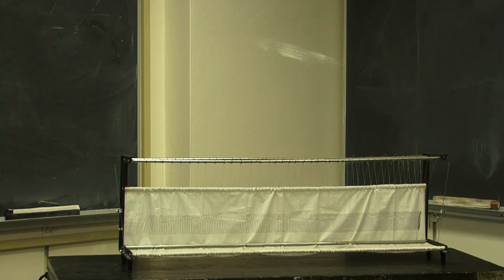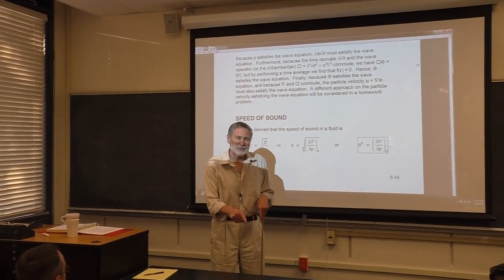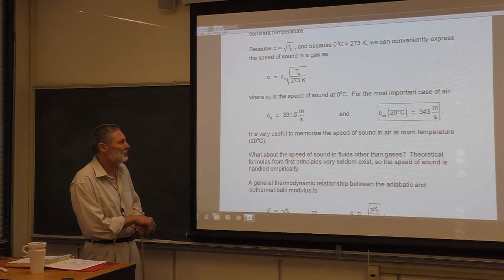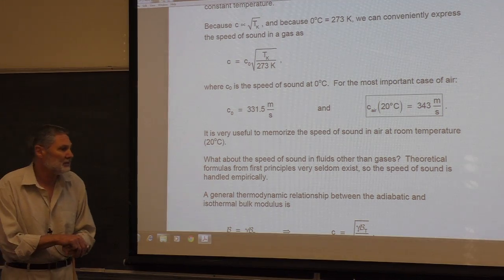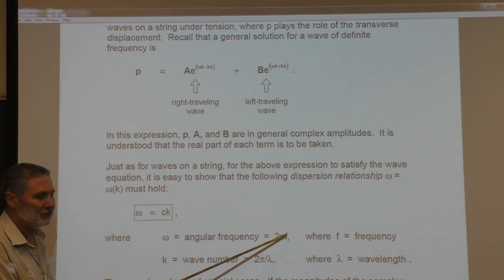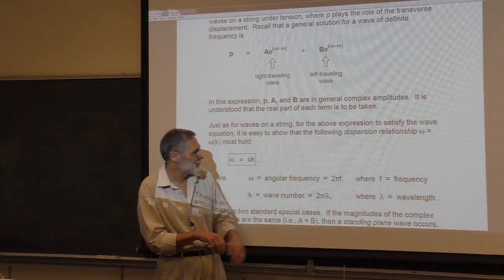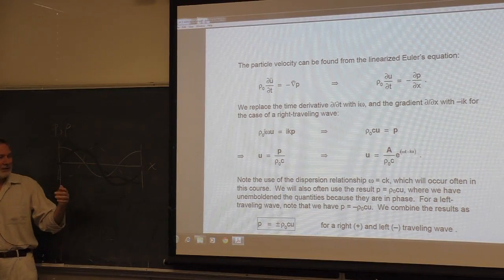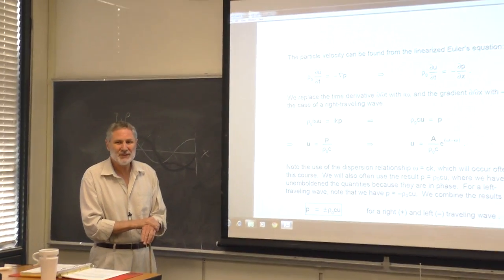NPS Physics - Ph 3451: Acoustics - Lecture 4 - Plane Waves / Energy Density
We now consider the simplest solution to the wave equation: plane waves.

ENERGY DENSITY
Acoustic waves carry energy. One of the reasons that energy
considerations are important in acoustics is because they lead to a
quantification of radiated power.